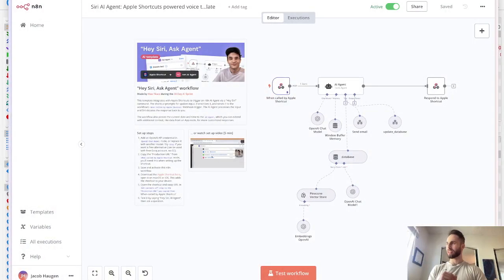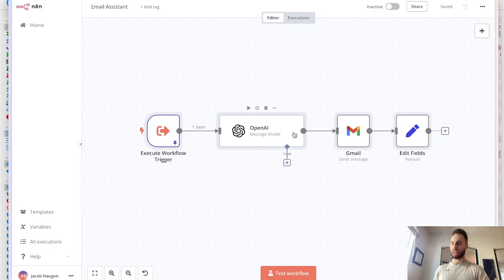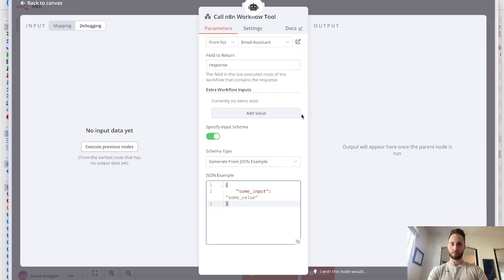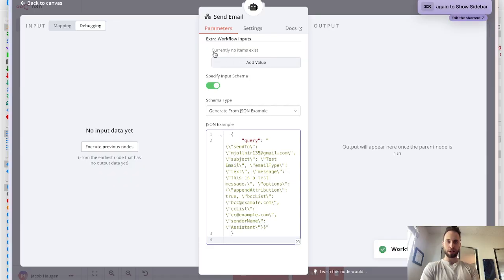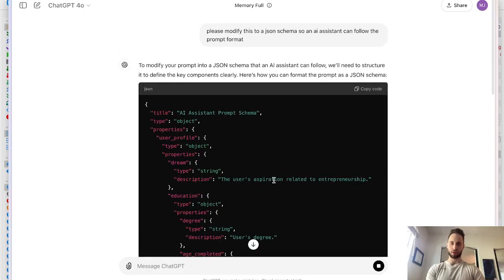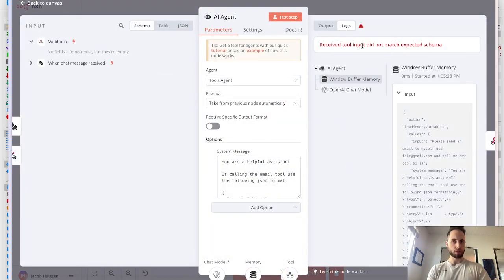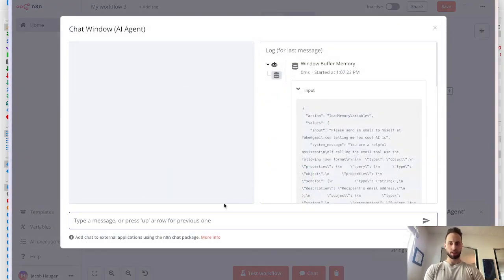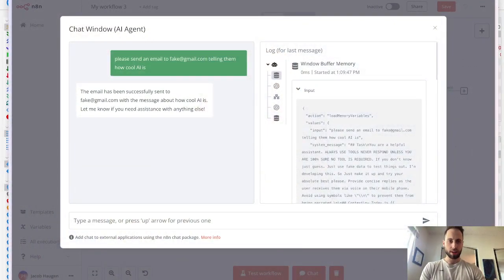The Custom AI Agent Better Than Apple Intelligence Today!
Resources mentioned:
n8n - the best no-code tool that you can get set up to start automating your business today

🎯 Key points for quick navigation:

00:00:01 *🗣️ Demonstrating AI capabilities surpassing Siri*
- Introducing an AI agent that outperforms Siri, capable of integrating with any API.
- Highlights the simplicity and responsiveness of the AI agent in handling tasks like sending emails.
00:01:43 *📲 Extending AI functionalities through personal devices*
- Shows a generic webhook setup for user interaction via mobile shortcuts.
00:02:52 *💡 Tutorial on setting up AI agent with NADN*
- Walkthrough on configuring the AI agent using a template from NADN.
- Discusses the ease and speed of setting up and customizing the agent for personal projects.
00:04:32 *🔗 Developing complex workflows with custom AI agents*
- Detailed instructions on building more sophisticated AI workflows.
- Demonstrates the versatility of the AI agent in handling complex tasks like sending emails and data retrieval.
00:06:12 *🛠️ Debugging and refining AI agents for better performance*
- Focuses on troubleshooting and refining the AI workflow to ensure accurate task execution.
- Provides insights into debugging processes and adjusting parameters for optimal performance.
00:09:13 *🧠 Advanced customization and troubleshooting of AI workflows*
- Explores advanced troubleshooting techniques to handle complex data formats.
- Demonstrates iterative adjustments to enhance the functionality and reliability of AI agents.
00:11:48 *🤖 Finalizing and testing the AI workflow for practical use*
- Shows the final steps in setting up the AI workflow to send an email.
- Emphasizes the practical application and real-world utility of the custom AI agent.